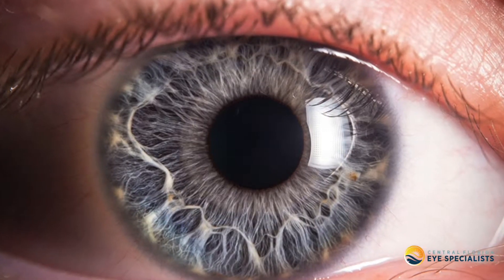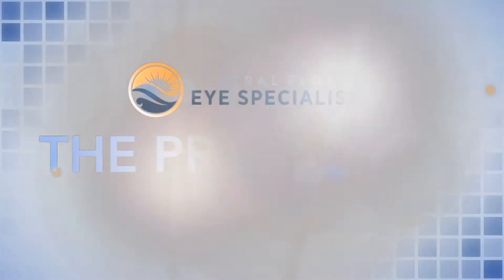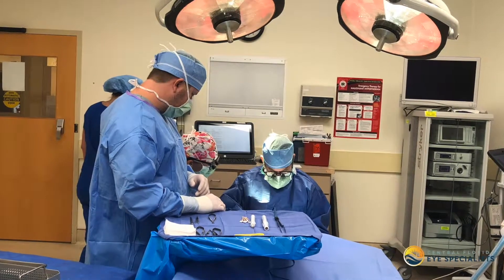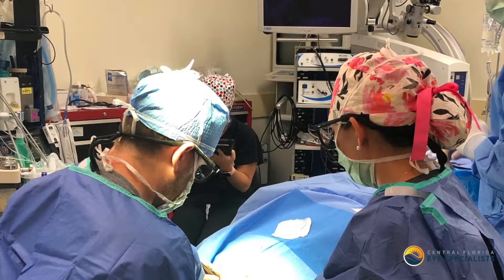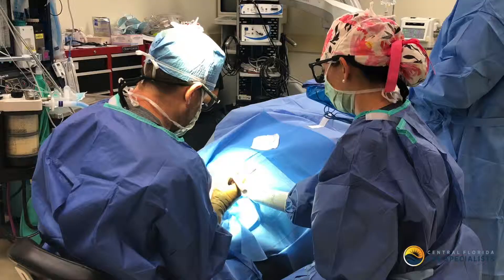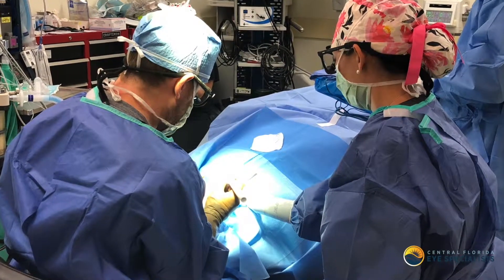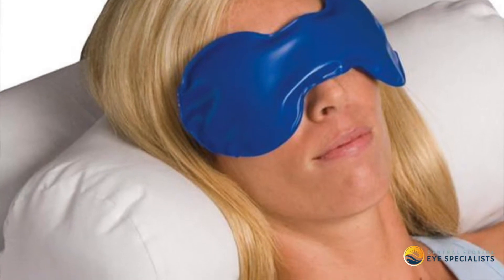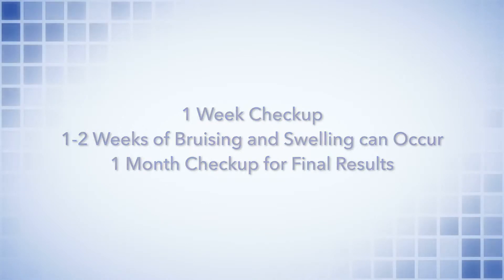Eyelid Cancers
Dr. Ryan Scruggs, MD at Central Florida Eye Specialists tells you everything you need to know about Eyelid Cancers.